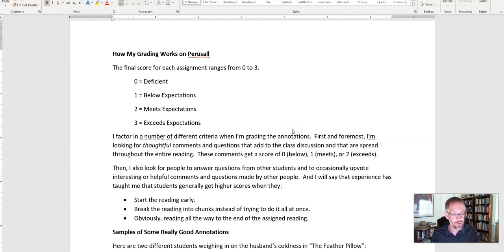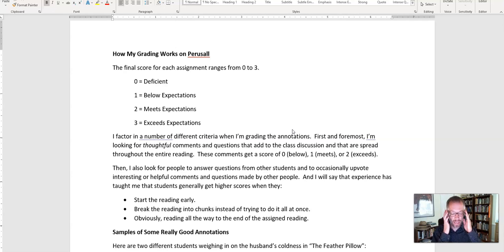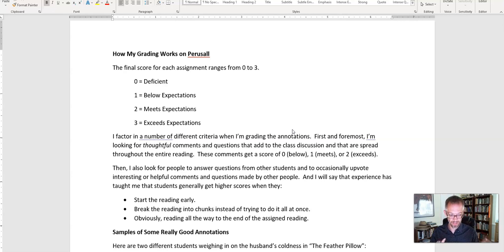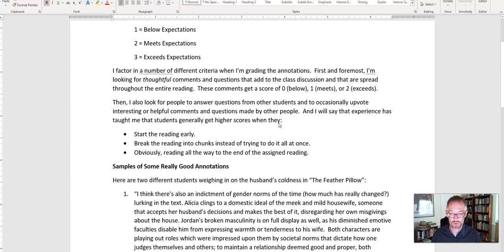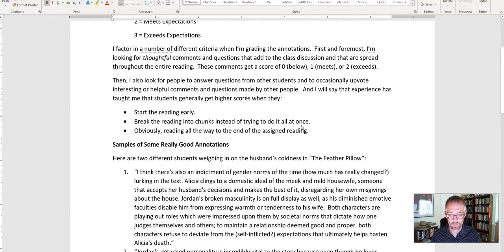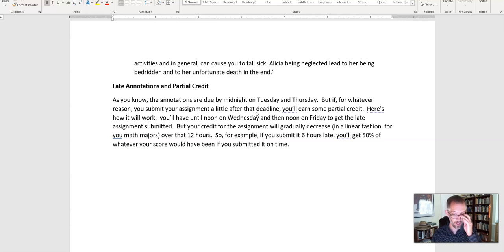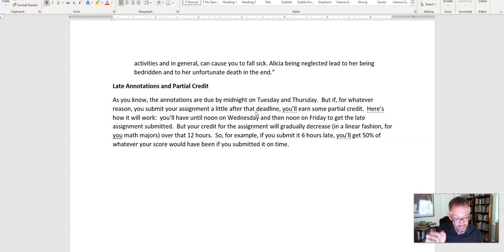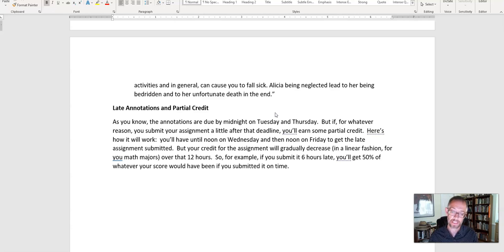How I Grade Perusall